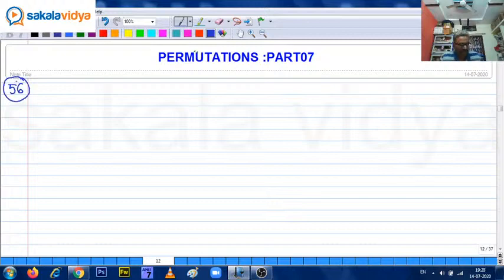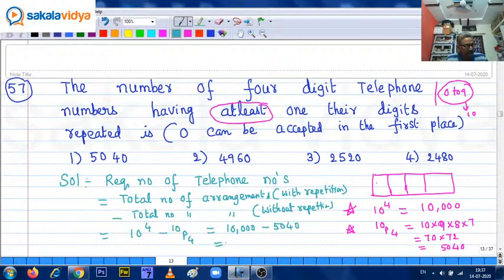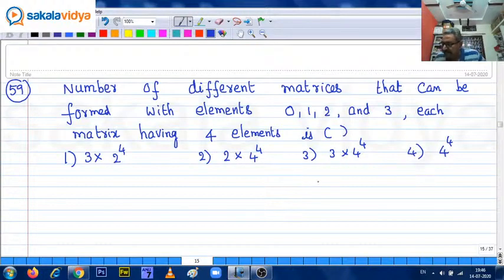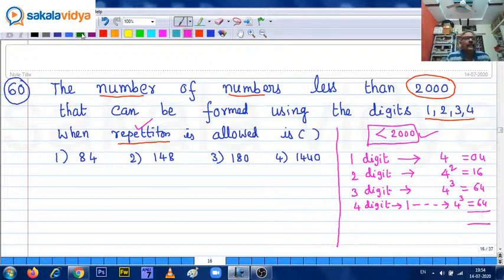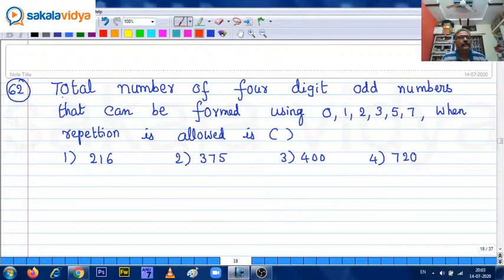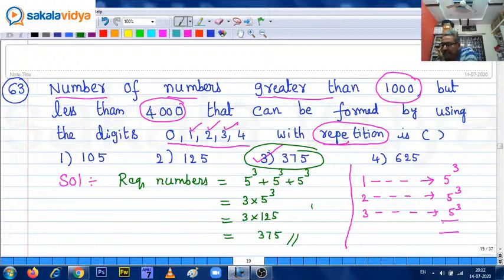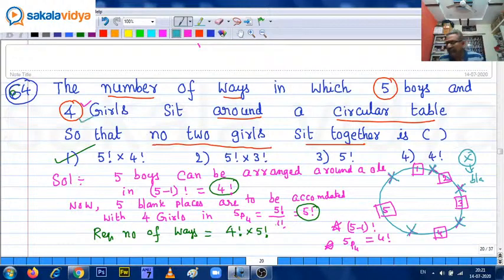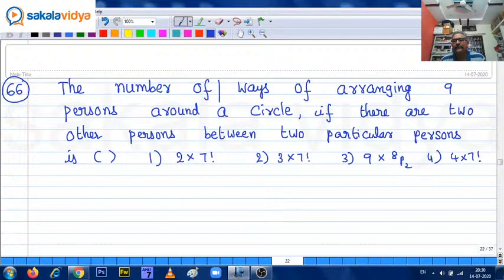EAMCET||JEE MAINS||NDA|| PGT&TGT|| PERMUTATIONS&COMBINATIONS|| PART07#SAKALAVIDYA#eamcet2023